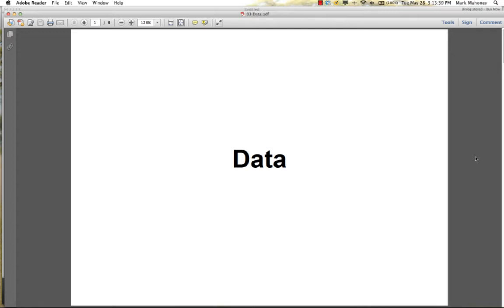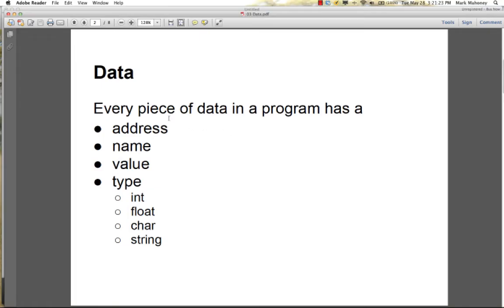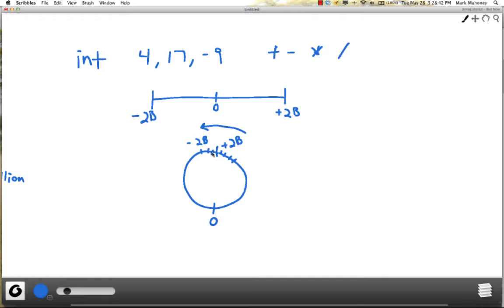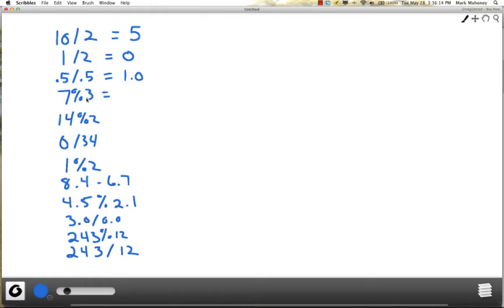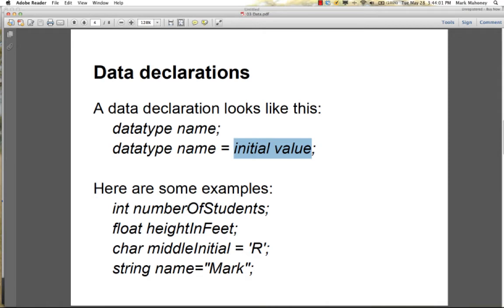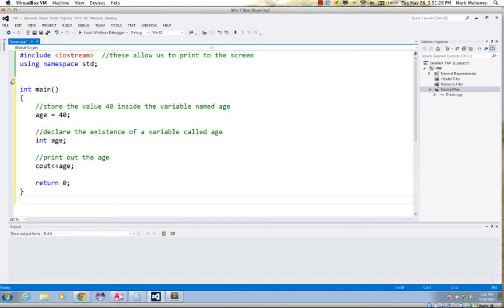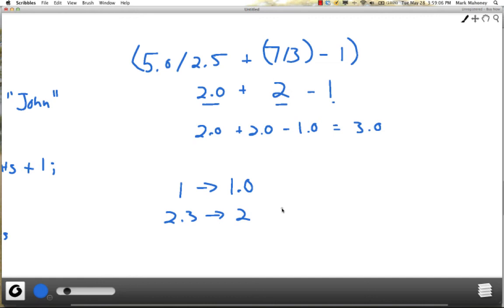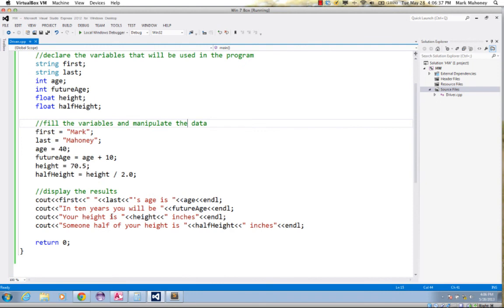03 Data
First program 00:00
Syntax and semantics 3:40
Manipulating data 6:36
Data (address, name, value, type) 7:45
Integers 11:50
Floating point numbers 15:38
Characters 25:48
Strings 27:23
Data declaration 28:27
Assignment statement 32:04
Arithmetic 39:42
Example program 49:30